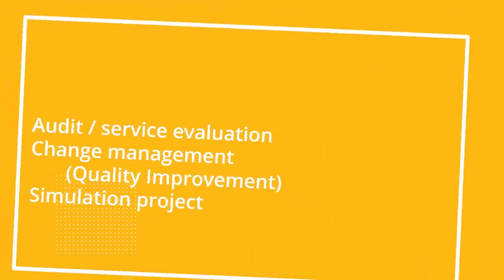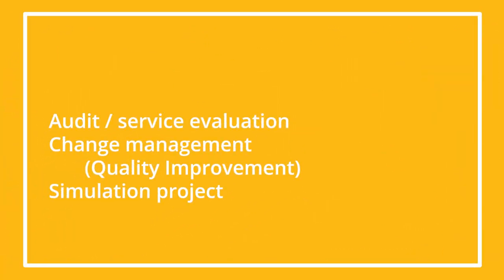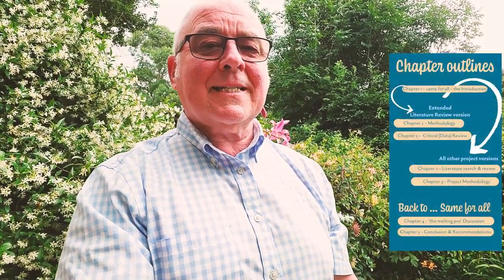Chapters 2 and 3 - in the [not the lit review] projects version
An introduction to chapters 2 and 3 of all the MA HCP, MSc ACP and MSc IHS projects, other than the extended literature review version. For the Adobe Express resource:
University of Greenwich, School of Health Sciences.

28 July 2024